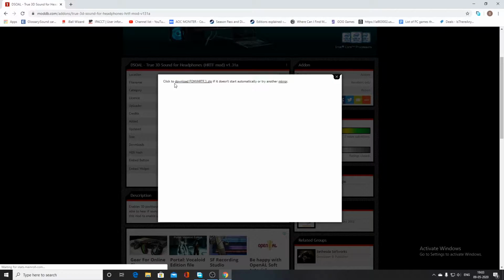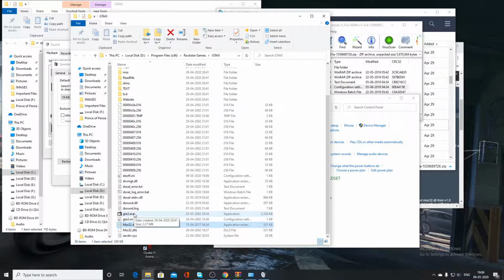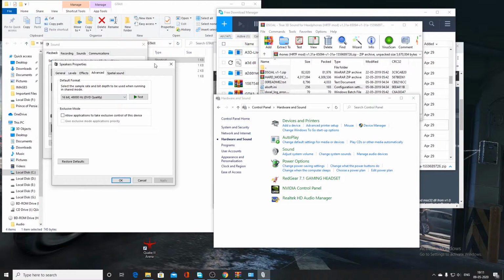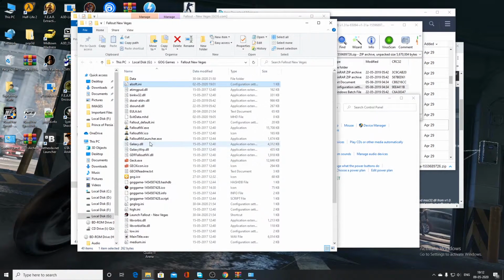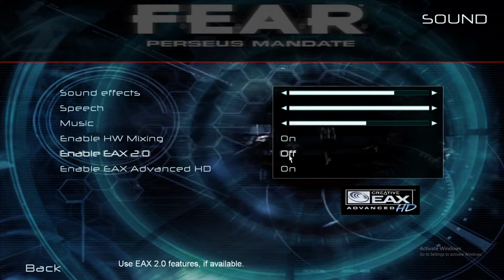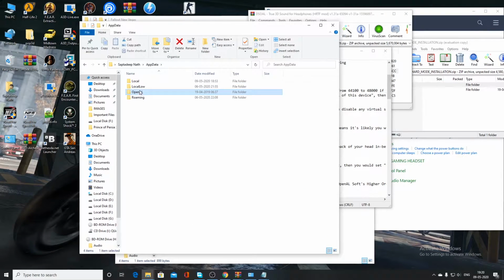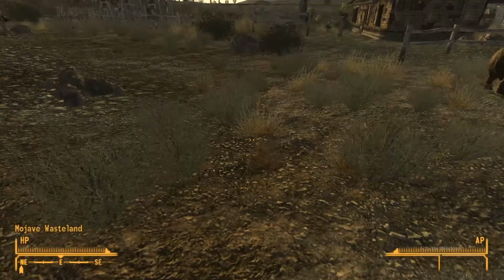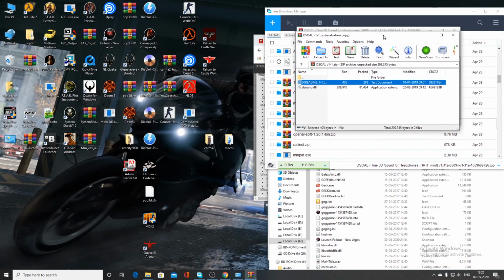Using DirectSound and DirectSound3D on Windows 10/7/8.1/8/Vista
This video demonstrates you how to use DirectSound and DirectSound3D on Windows 10/7/8.1/8/Vista.
As DirectSound and DirectSound3D were removed in Windows Vista, you could not use the features from then onwards.